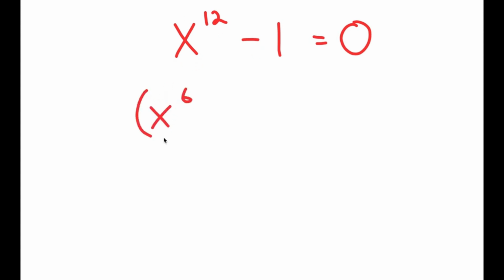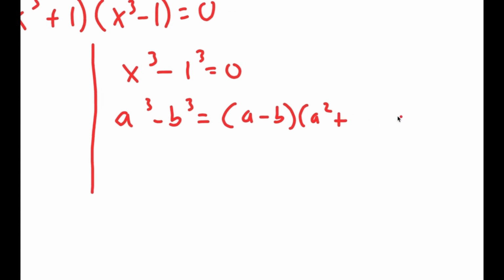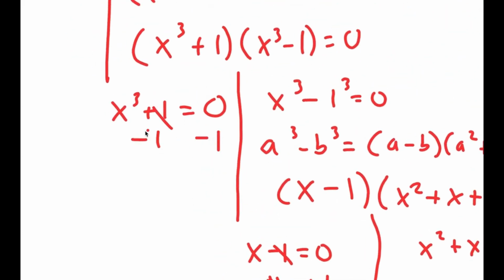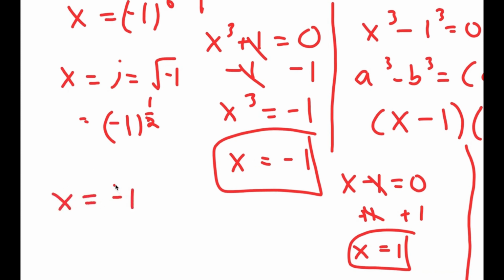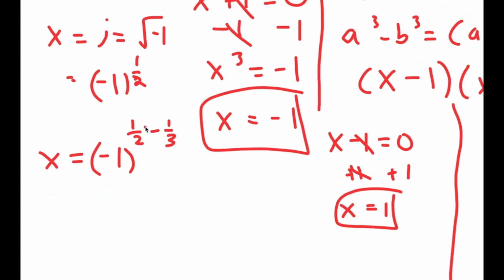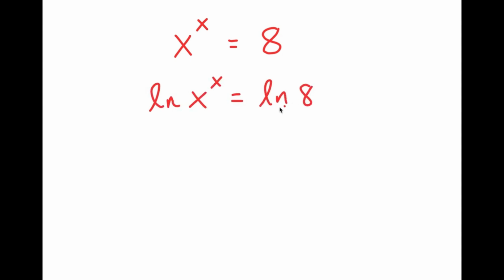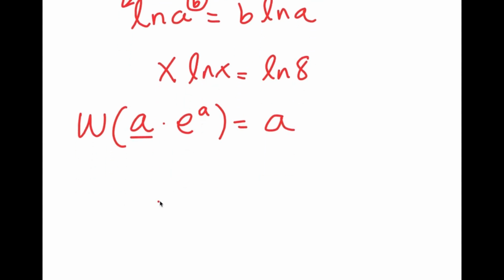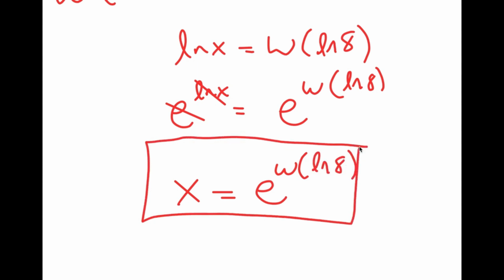A Beautiful Exponential Equation | Can You Solve This?